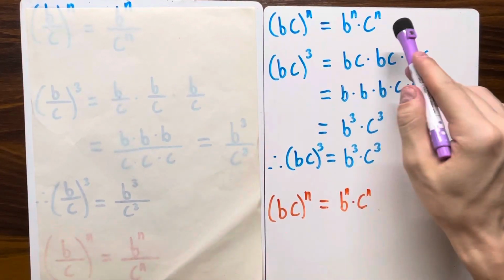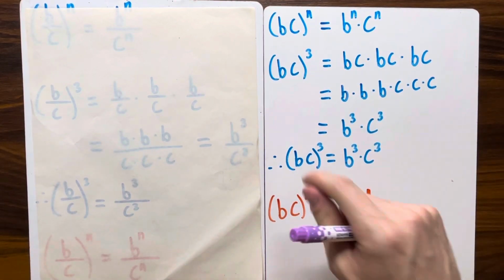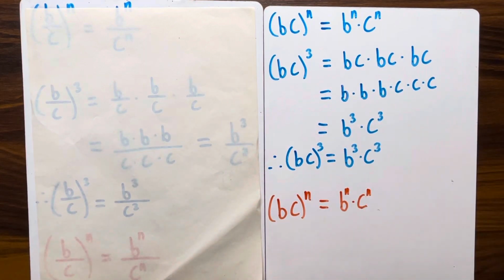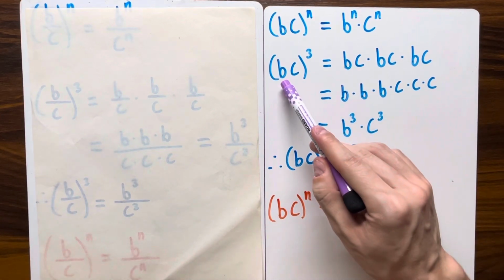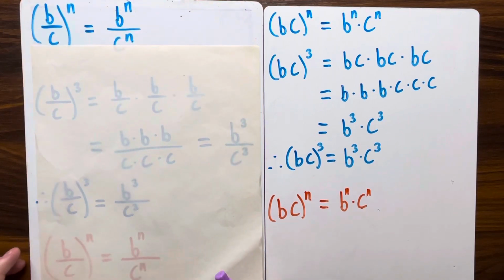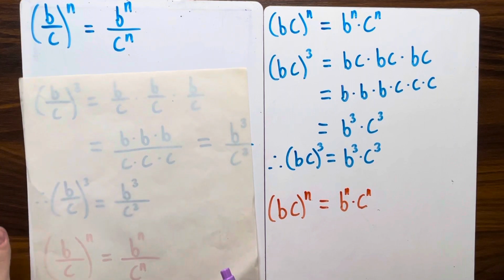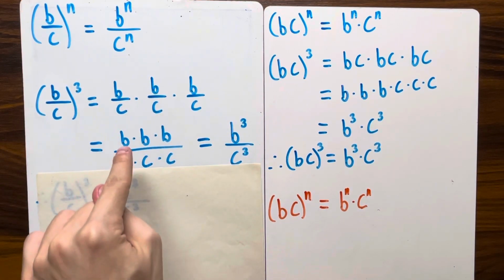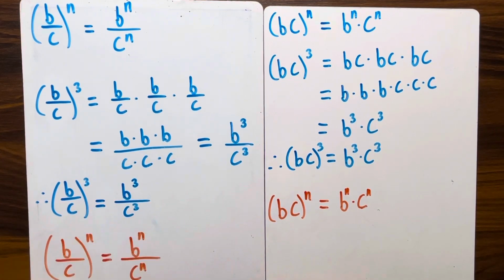Power of Product and Power of Quotient : rule for exponents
A power of a product can distribute into the product.

A power of a quotient can distribute into the numerator and denominator.

Showing that the product and quotient of powers rule makes sense.